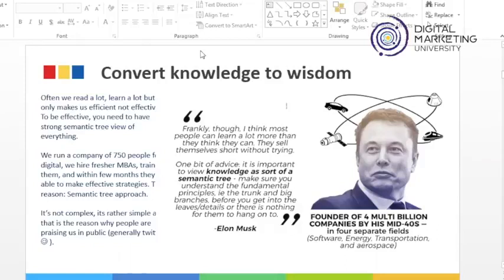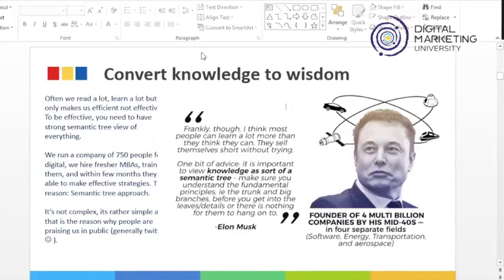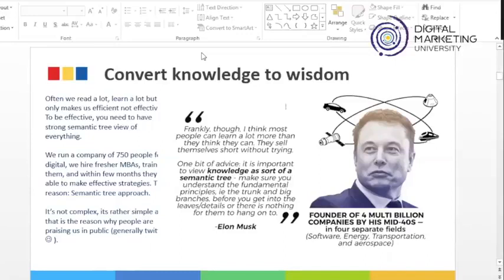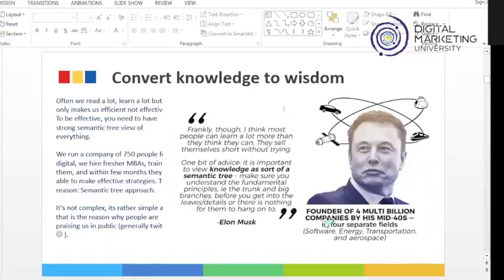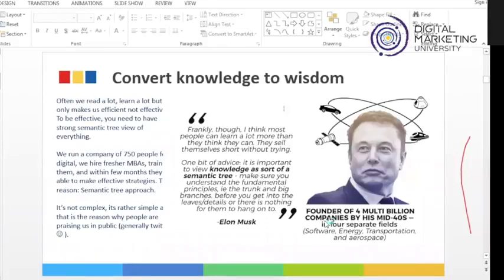Digital Marketing Strategy Demo Class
We are conducting Digital Marketing Strategy Course using SLTS (a highly disciplined ecosystem by Prof Ranjan of IIMC), so you get knowledge in a disciplined environment, to know how this will be very different from all other courses, attend the demo sessions. Like Elon Musk said, "first get your trunk and big branches in place before adding leaves", we will help you view digital marketing as a semantic tree, converting knowledge to wisdom. Unique way, we did the hard work of simplifying the subject for you. Make the best out of it.

"Our 360° digital marketing mix will help you get your business’s digital marketing strategies right and help you create digital success stories. We, at Indus Net TechShu, have the right ROI-driven solutions to help you create such stories.

As a customer-focused digital marketing agency, we can tailor our services as per your business goals.
For a quick and free consultation, let us know your business objectives by filling up the form